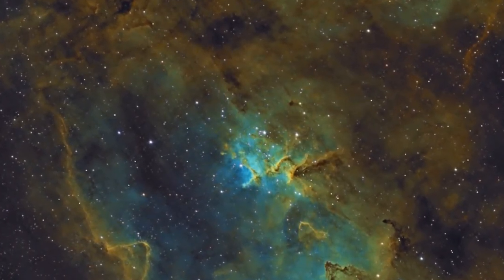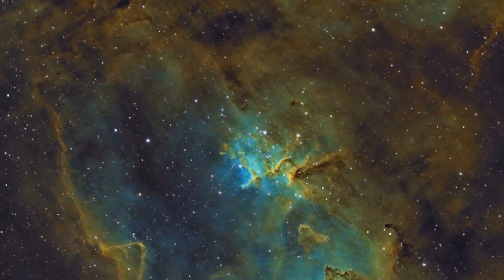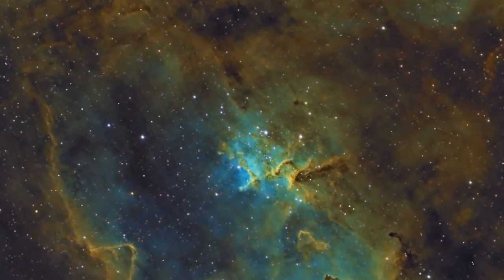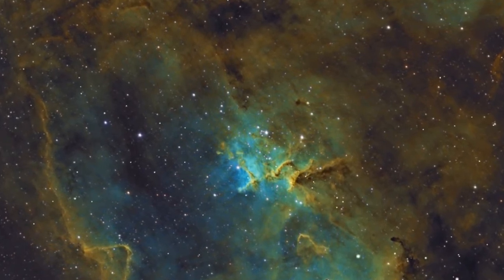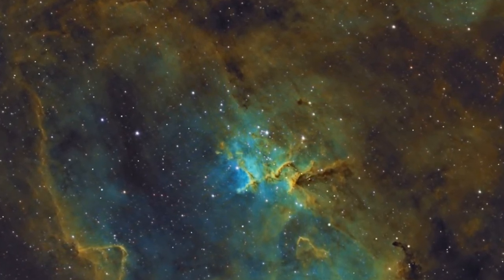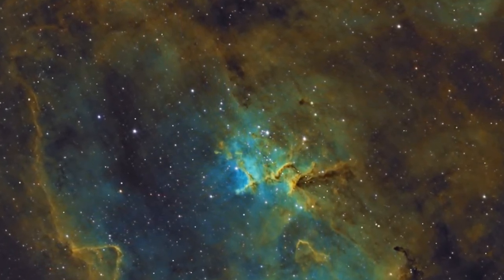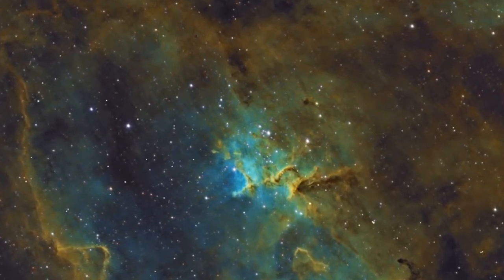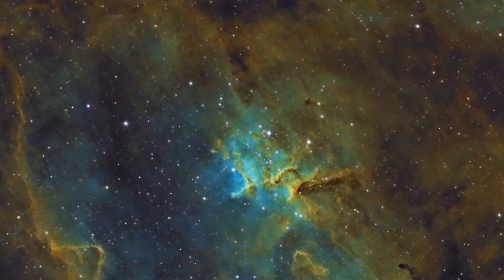The Weekend At The Edge Of The Universe - A Mushrooms, LSD, 2C-B, MDMA, DMT, Ketamine & Mescaline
The Weekend At The Edge Of The Universe trip report from the Mushrooms, LSD, 2C-B, MDMA, DMT, Ketamine, Mescaline & Cannabis vault of Erowid.

Psilocybin Mushroom are psychedelic mushrooms. There are more than 180 species of mushrooms that contain the psychedelic chemicals psilocybin or psilocin. They have a long history of use in Mexico and are currently one of the most popular and commonly available natural psychedelics.

LSD is the best known and most researched psychedelic. It is the standard against which all other psychedelics are compared. It is active at extremely low doses and is most commonly available on blotter or in liquid form.

2C-B is a synthetic psychedelic that first gained popularity as a legal Ecstasy replacement in the mid 1980s. It is known for having a strong physical component to its effects and a moderate duration.

MDMA is one of the most popular recreational psychoactives, most commonly sold as "ecstasy" (usually tablets) or "molly" (usually crystals). It is known for its empathogenic, euphoric, and stimulant effects, and has also been used in psychotherapy.

DMT is a powerful, visual psychedelic which produces short-acting effects when smoked. It is used orally in combination with an MAOI, as in ayahuasca brews. It is naturally produced in the human body and by many plants.

Ketamine is a dissociative psychedelic used medically as a veterinary and human anaesthetic. It is one of the few addictive psychedelics and is associated with researcher John Lilly.

Mescaline is a naturally occurring psychedelic with a long history of human use. It is best known as the primary active chemical in the peyote cactus.

Cannabis, a fast-growing bushy annual with dense sticky flowers, produces psychoactive cannabinoid chemicals such as THC and CBD. It is the most widely used (still mostly) illegal psychoactive and has a long history of medicinal, recreational, and industrial use. The fibrous stalks of the plant are used to produce clothing and rope. It's legal status is rapidly changing in the US and around the world from top contraband to tolerated mind-alterant along side alcohol and caffeine.

We do not condone or support the use of drugs. These videos are made for educational and entertainment purposes only.